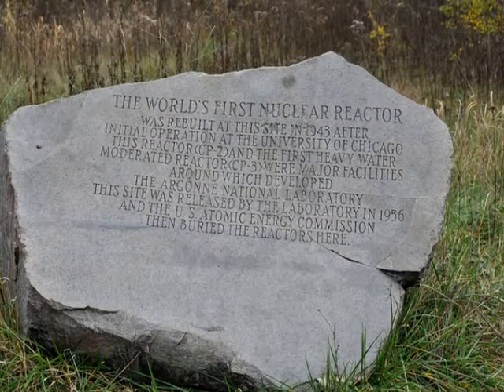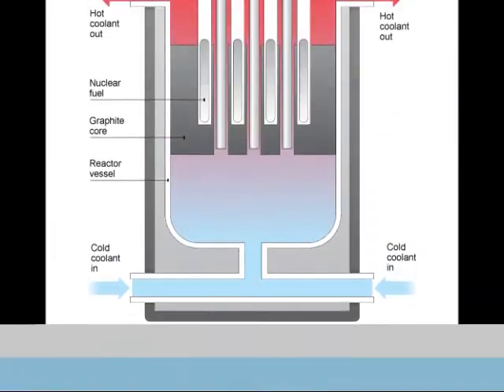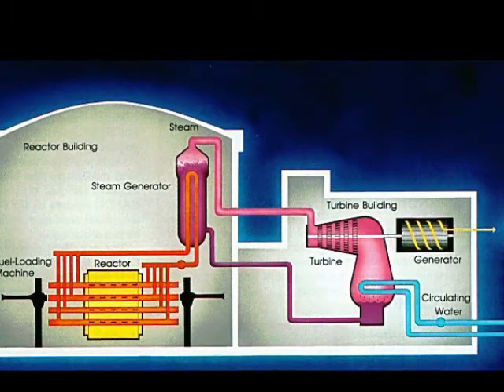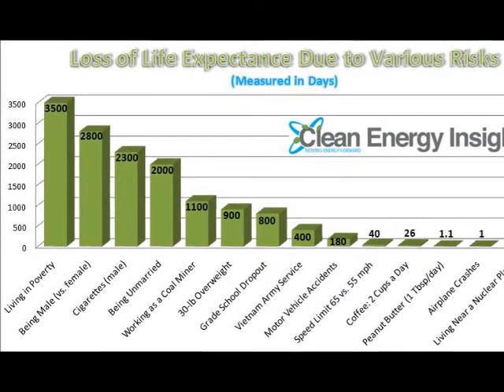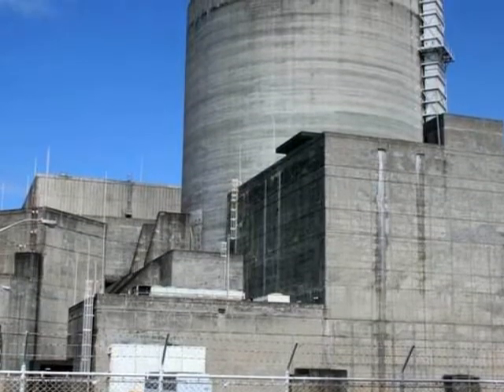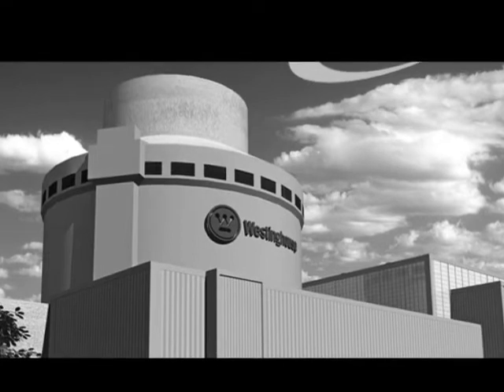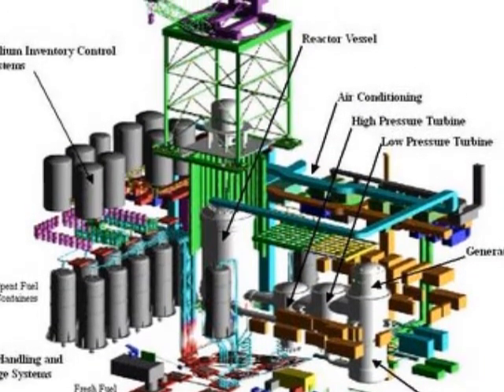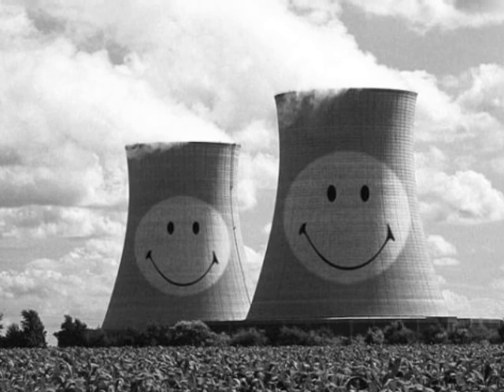Nuclear Documentary (4-Justice, Ateneo de Iloilo)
The what about's of nuclear energy and its power plants
Ateneo de Iloilo
Santa Maria Catholic School
High School Science Program
Nuclear Group, 4-Justice S.Y. 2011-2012
With the aid of: Engr. Herman Lagon, Ph. D.

Co-leaders: Ruod Christopher Ariete and Ennah Faye Tolentino
Members: Benjie Alhambra, Third Lagudgud, Bill Liao and Marielle Rico

GO NUKE AND YOU'LL NEVER REBUKE.